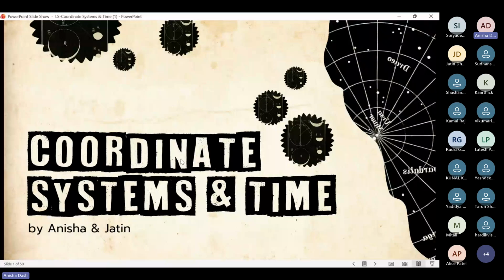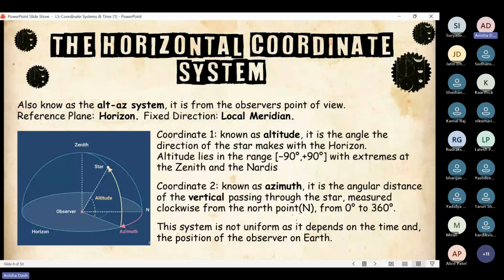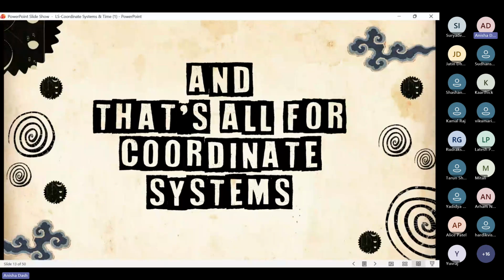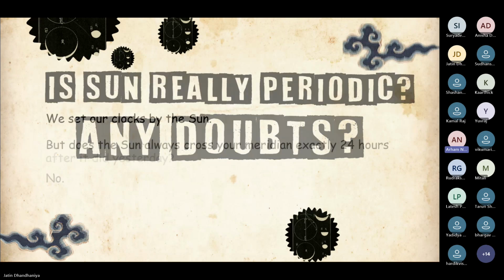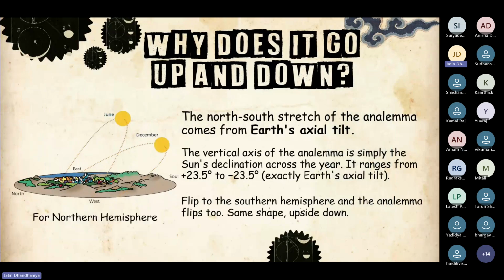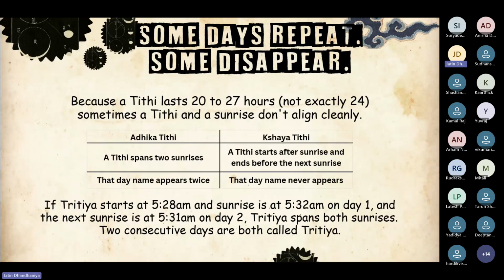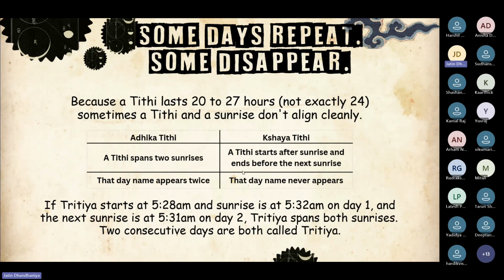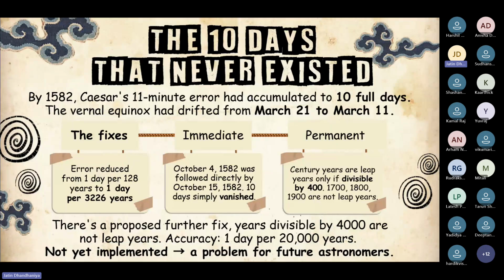Module 2 | Coordinate Systems and Time